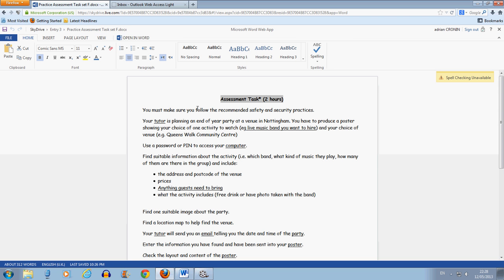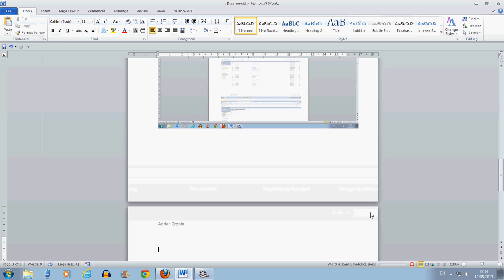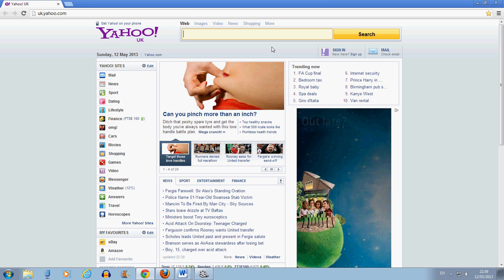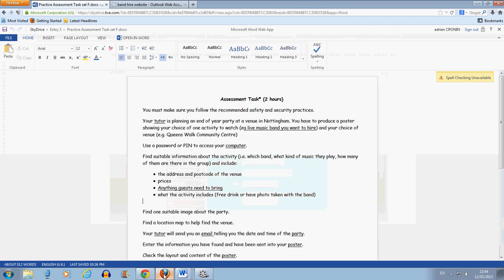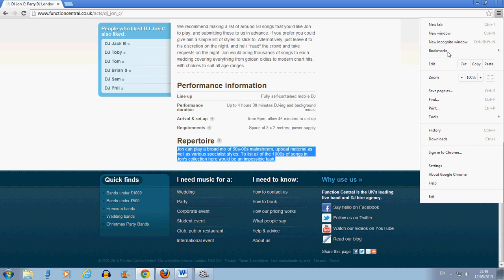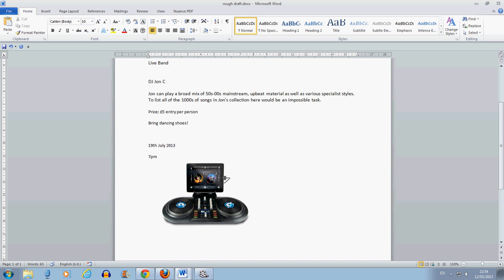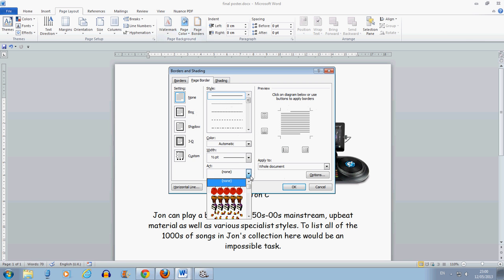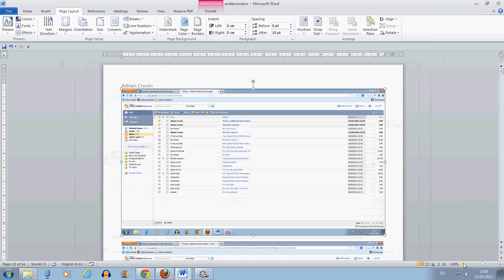End of year party